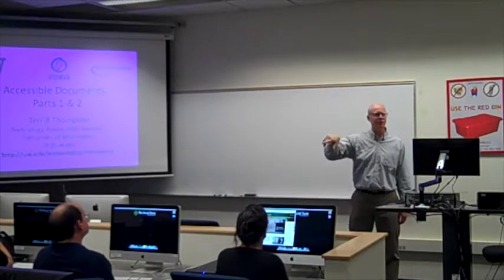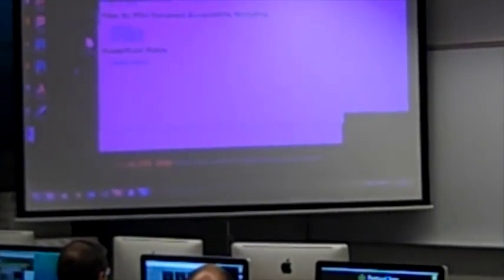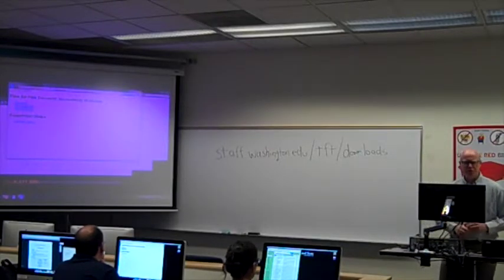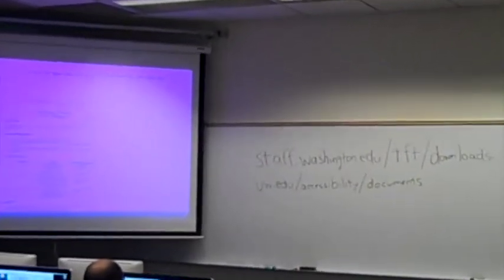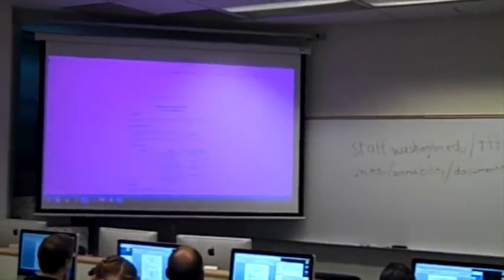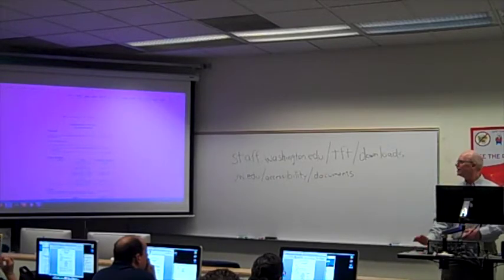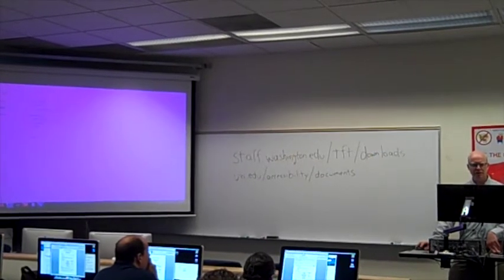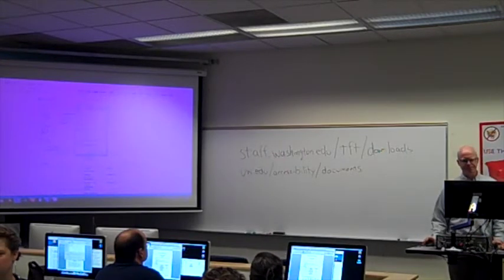Terrill Thompson Document Accessibility 1 of 2